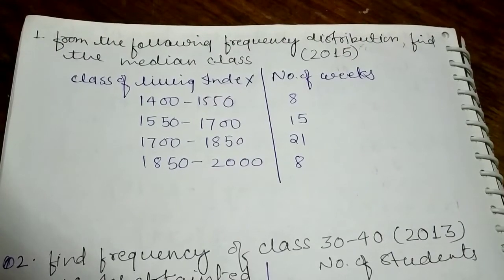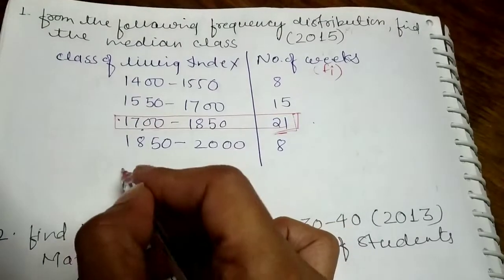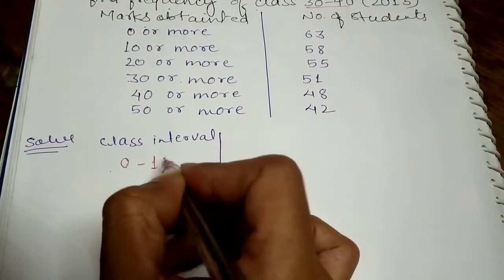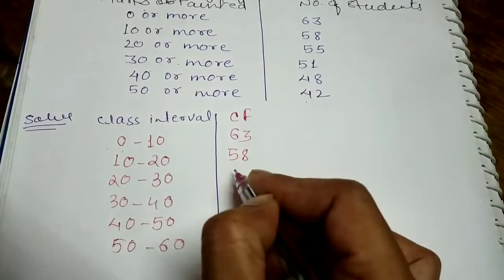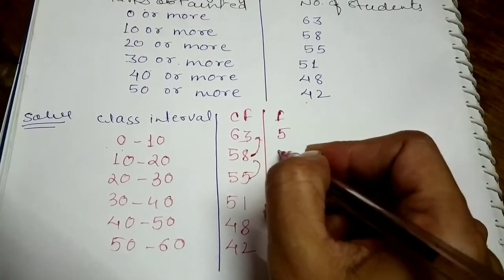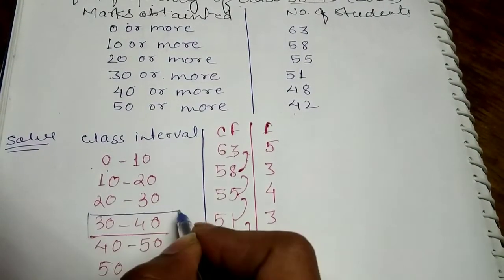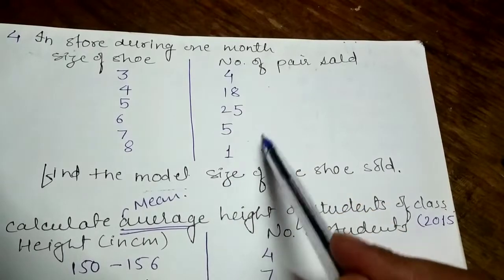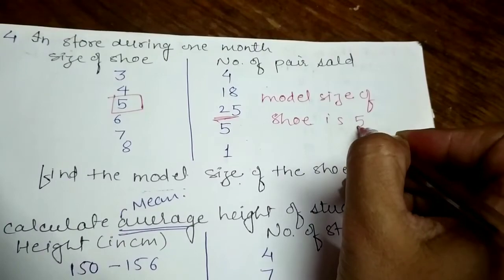Class 10 Maths Chapter 14 Statics Important Question for CBSE Term 2 Board Exam 2022 | Part 2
Class 10 Maths Chapter 14 Statics Important Question for CBSE Term 2 Board Exam 2022 |

Class 10 Maths Important Question Chapterwise,
Important Question of Standard Maths Class 10 Term 2 Exam,
Important Question of Basic Maths Class 10 Term 2 Exam,
Repeated Question of Class 10 Maths,
Most Important Question of Class 10 Maths,
Class 10 Maths Chapter 14 Important questions,
Statistics Important Question,